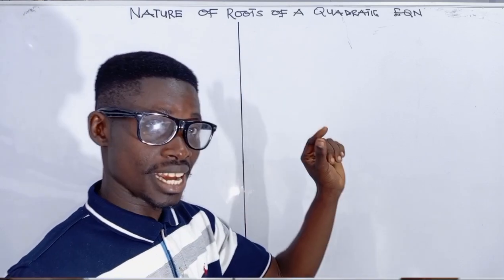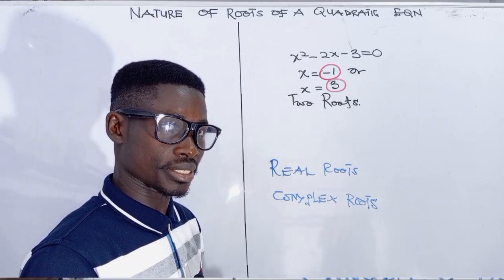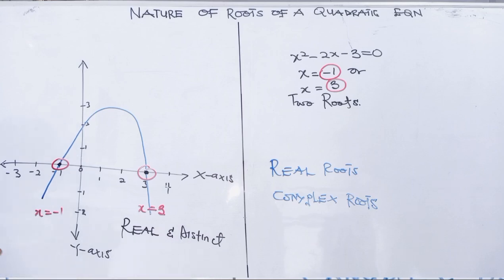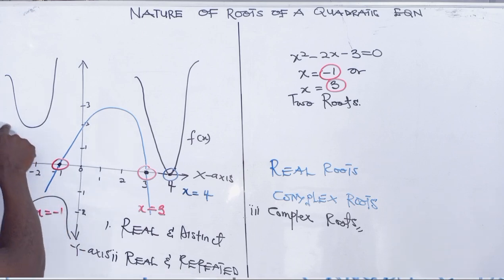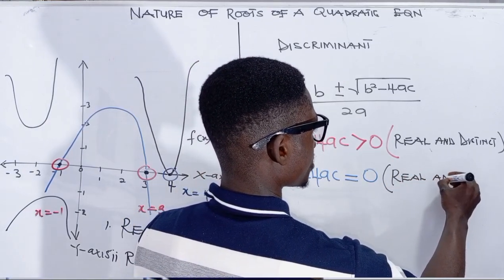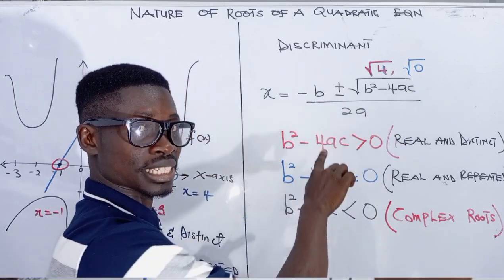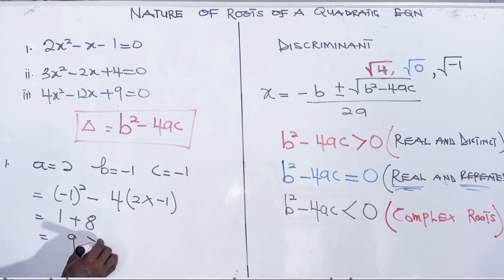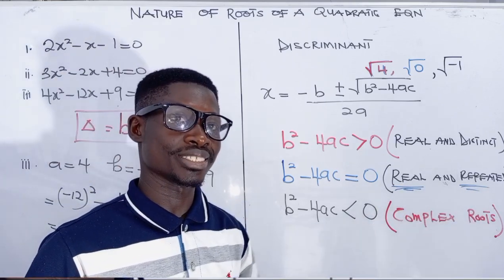Determine the nature of root of a quadratic Equation